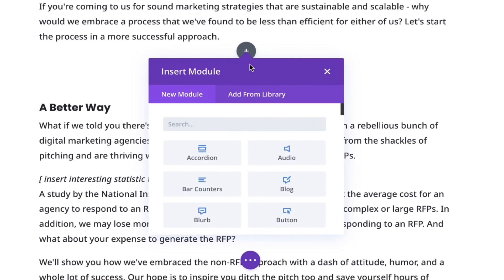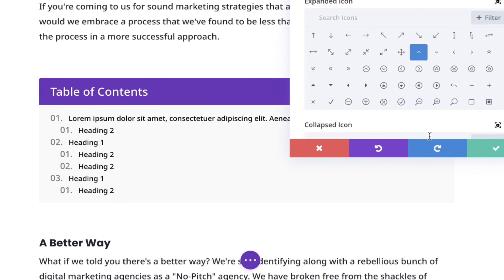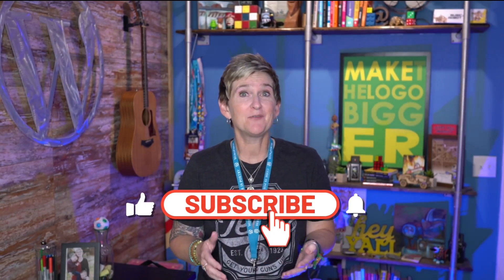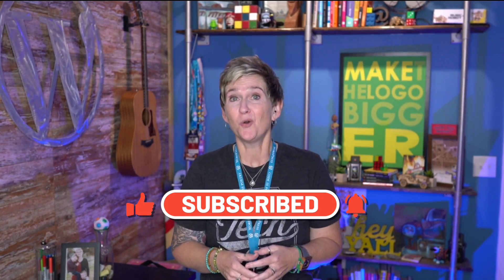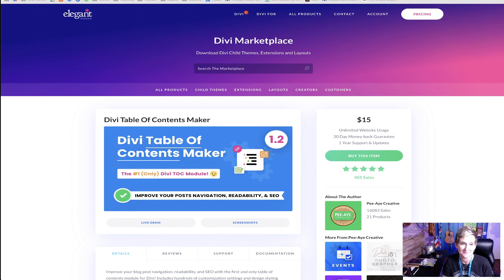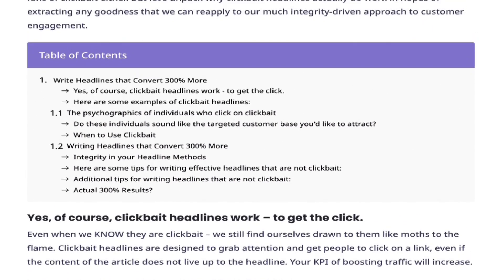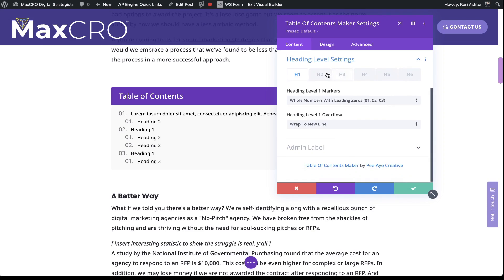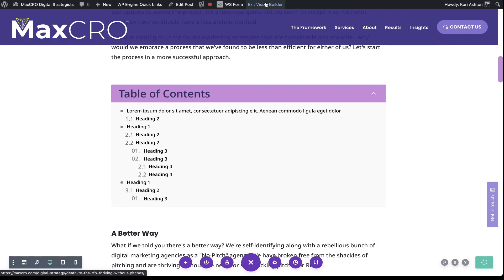Easy Table of Contents in Divi on WordPress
Make a Table of Contents for your Divi Blog Posts easily with Divi Table of Contents Maker plugin by Nelson Miller from Pee-Aye Creative. It's the best $15 investment you'll make for your blog and users. Speaking of users - that's a win-win because they'll be happy to see a snapshot of your content and you'll be happy it's so easy to add to your Divi website!

Shout out to Nelson for a great plugin!  They have others too  -

KORI ASHTON IS A DIGITAL STRATEGIST, KEYNOTE SPEAKER, YOUTUBER & BUSINESS COACH. From freelancer to entrepreneur to c-suite, Kori Ashton has spent over twenty years in the digital marketing space. She built up a WordPress agency that sold in 2017 and spends most of her time now growing her new company MaxCRO consulting with industry brands and agencies on improving customer retention with persona-driven development.